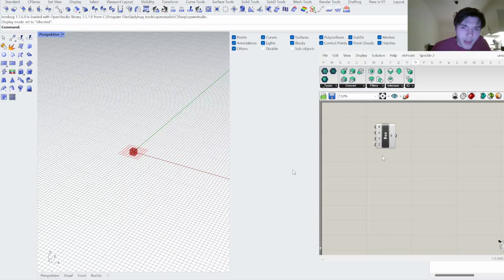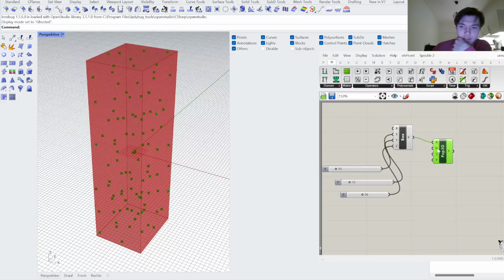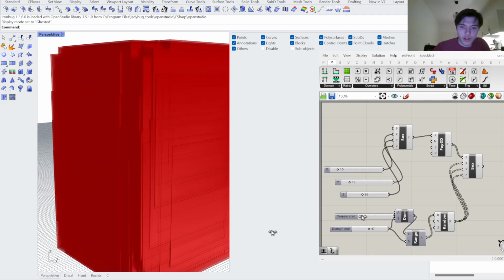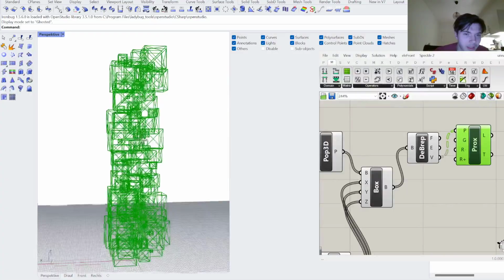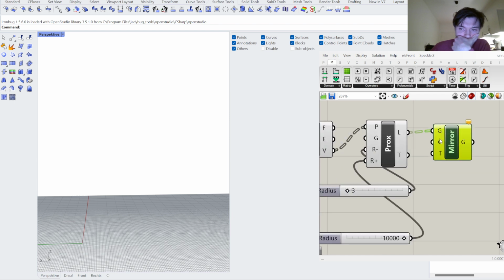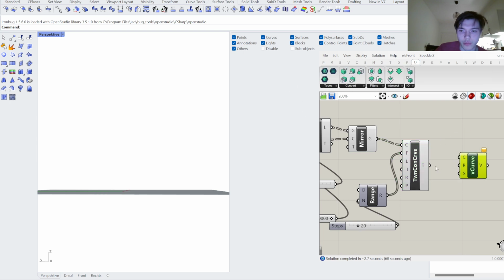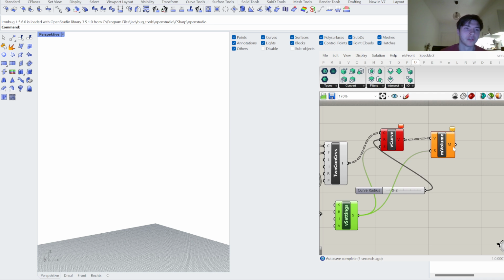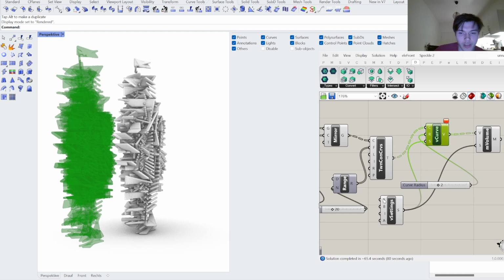Grasshopper Dendro Experimentation | Christopher Walch - SDWT Podcast